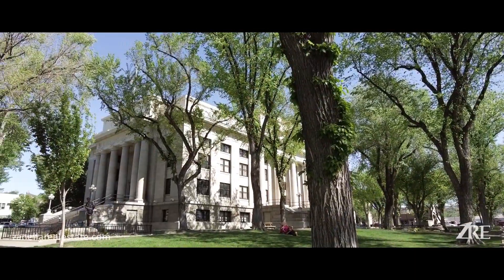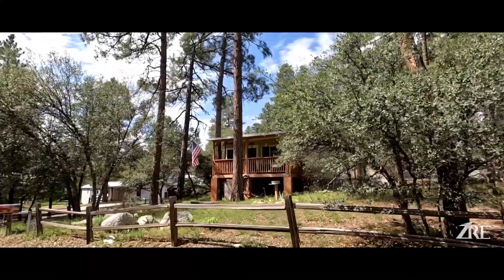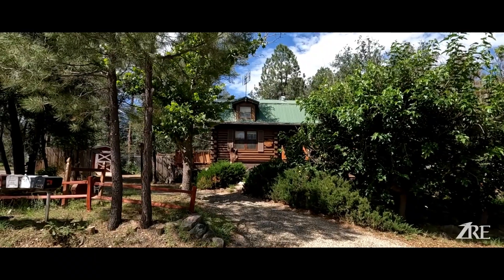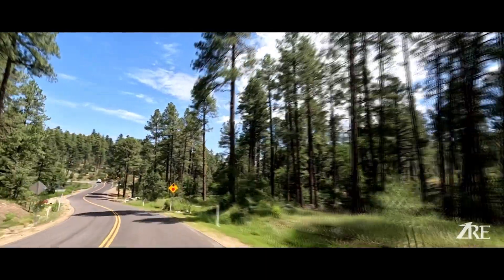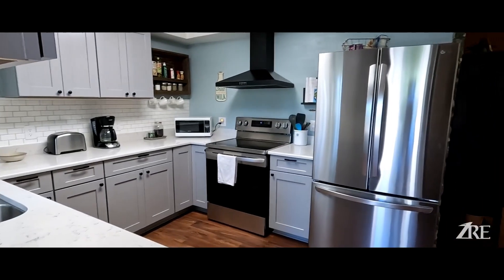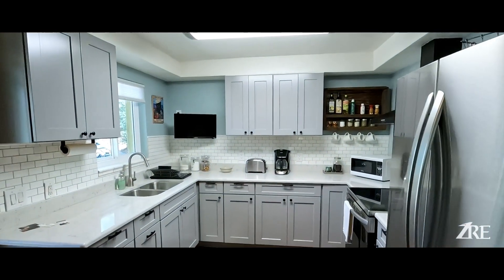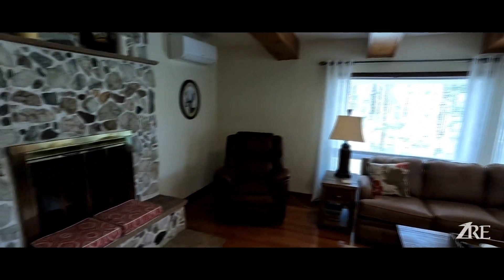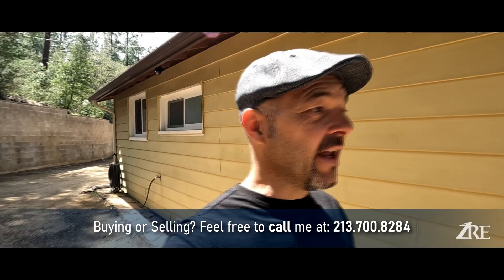Prescott Arizona - Still a small town in the Woods? - Realty ONE Group - Prescott, Arizona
Prescott Arizona definitely used to be a small town in the woods. But with the latest Real Estate boom it definitely grew a lot, and now it is a town that offers all of the average services of any other US city.
However, when entering  some of these old communities nested in the Prescott National forest it is like going back in time!
Ponderosa Park was founded in 1884, it counts about 300 houses, and it has its own water district!
All of this only 5 miles from the downtown square!

If you would like to find out more about housing solutions here in Prescott, I will be happy to help.
For further information about Prescott Schools, and Hospitals,  you can find a lot of information on local web sites.

Carlo Zanella is a Prescott AZ Real Estate Agent with Realty ONE. He helps people sell their home possibly for more money in less time, buy the perfect dream home, and invest in Real Estate.

Have a Real Estate related question? Or have a house to sell?